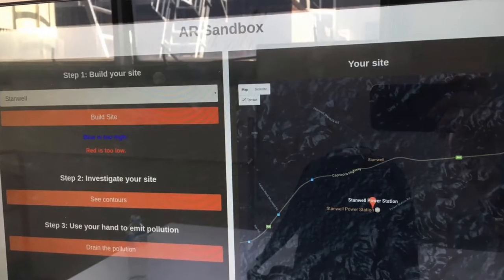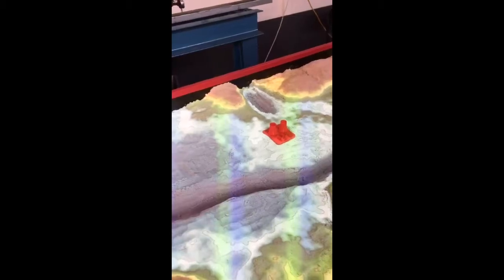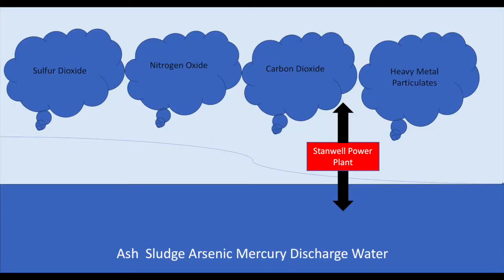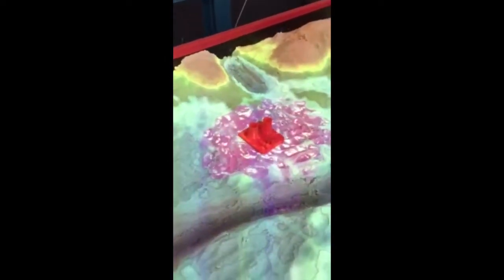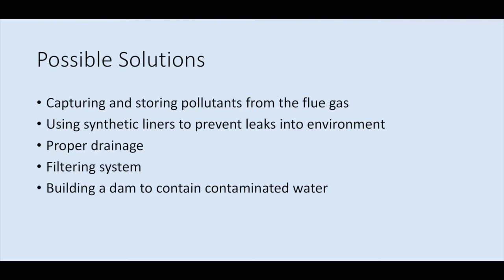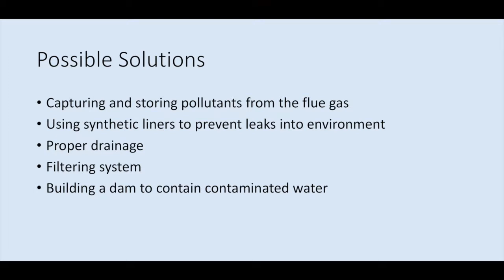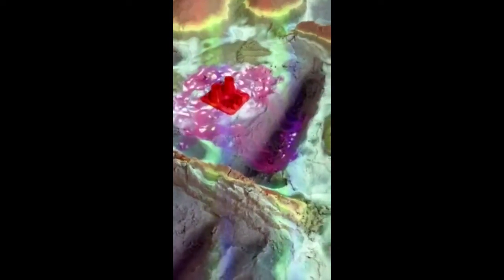Stanwell Power Plant